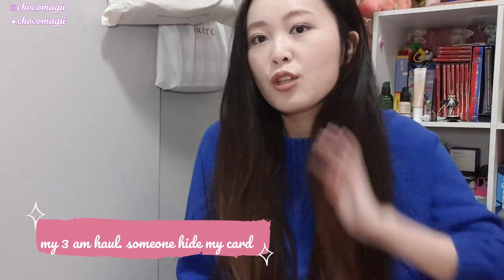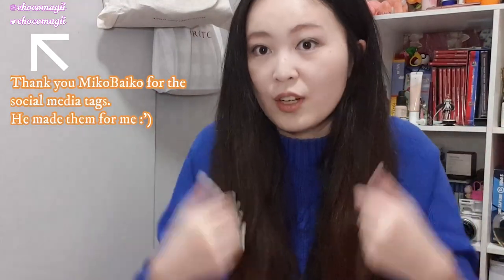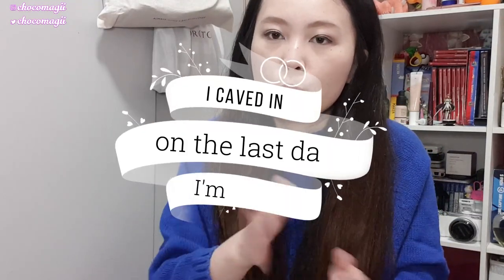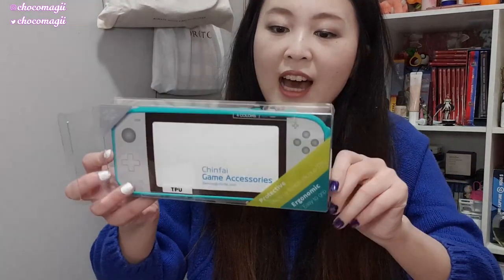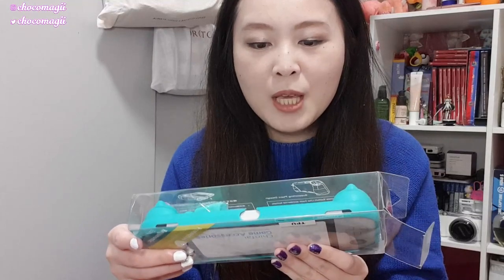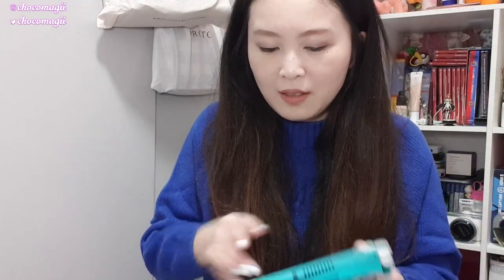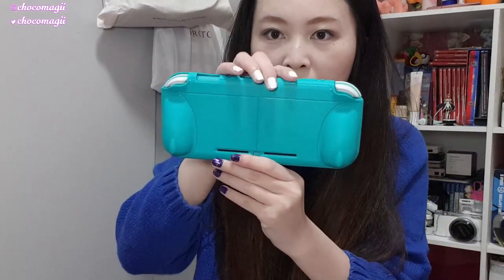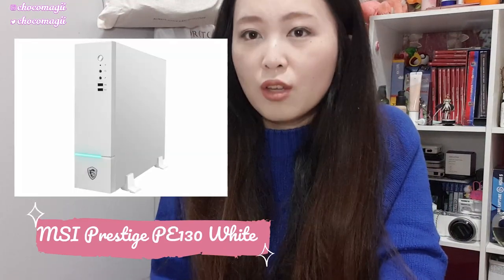My 3am Haul: EB Games, Amazon and More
こんばんは(*´꒳`*)

Thank you MikoBaiko for the social media designs!

Products mentioned in the video:
Protective Case for Nintendo Switch Lite, CHIN FAI Hard TPU Grip Case Self Stand Back Cover Comfort Ergonomic Design with 4 Thumb Grips Caps (Turquoise)

RAZER - RZ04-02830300 - KRAKEN GAMING HEADSET - QUARTZ PINK

MSI Prestige PE130 9SA-039AU GTX1650 Creator PC Win 10 Pro

Sparklite, WILL: A Wonderful World, Forager all for the PS4